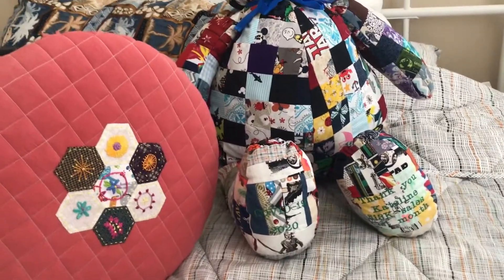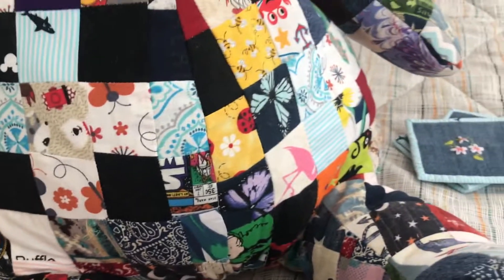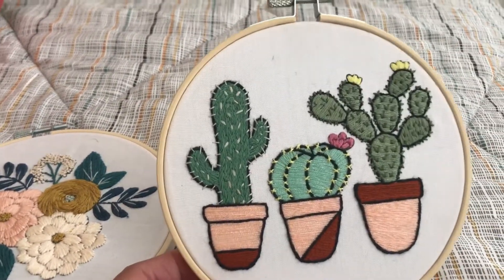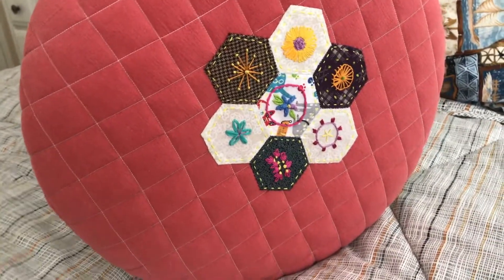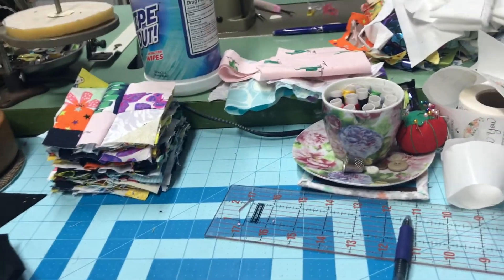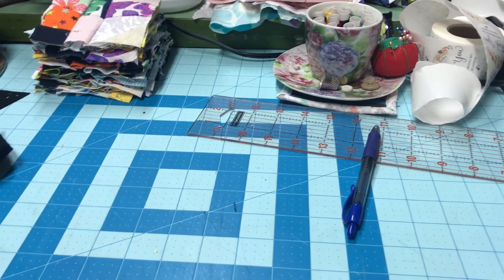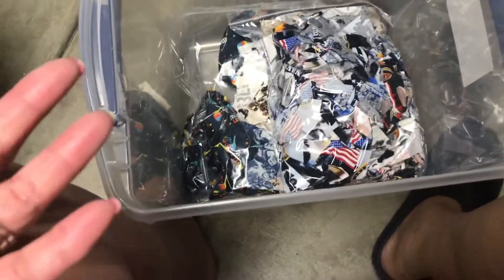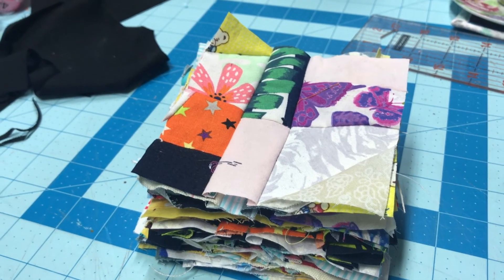Projects Ideas from Fabric Scraps and Upcycling Old Jeans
Hi everyone. Finaly, here's a few project I finally finished using all my fabric scraps an old denim jeans. I really appreciate the support and I look forward in sharing with you again soon.
Bernadette~